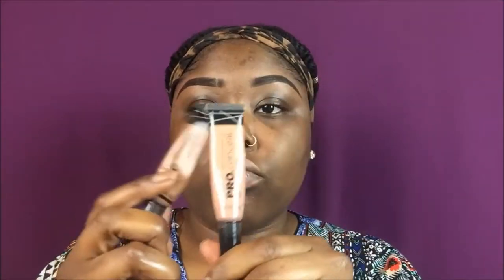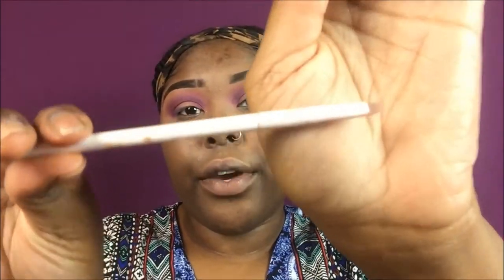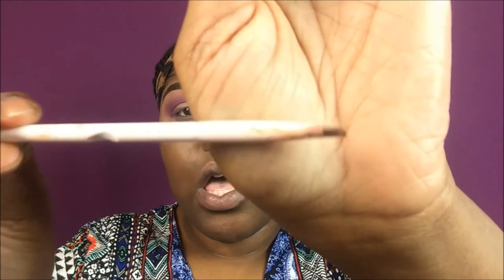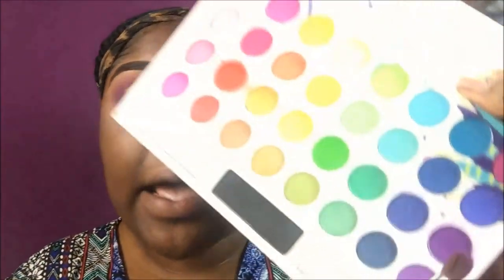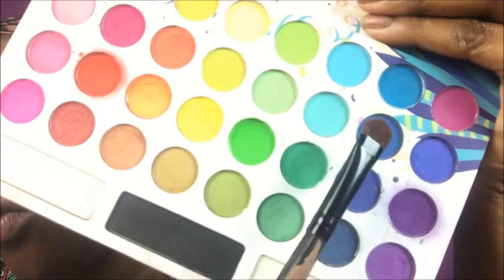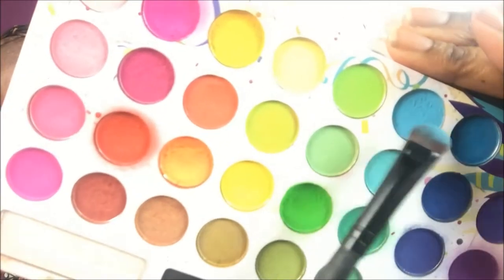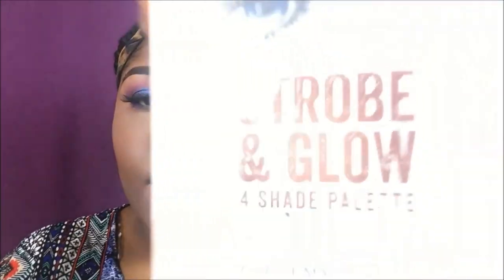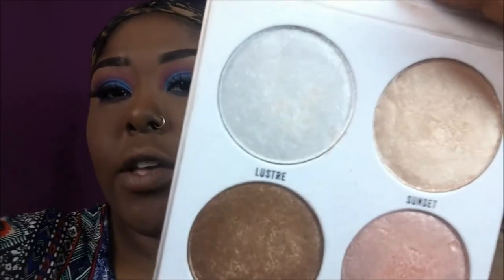Midnight Blues | Half Cut Crease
Thank you guys so much for watching this video. Sorry for my eye watering she was showing out lol. But I tried to maintain it as much as possible. I hoped you guys still enjoyed it
MUAH xoxo

eyes:
concealers: Pro conceal " Chestnut & Warm Sand"
Setting powder: Air Spun "Extra Coverage"
palettes: BH Cosmetics "Modern Neutral & Take me back to brazil"
Lashes: Ardell Curl Up #253
Liner: Physician Formula "Sexy Booster

Face:
Moisterizer: Jergen "Ultra Healing"
Primer: Wet & Wild Face primer
Foundation: Black Radiance "Cashmere" & NYX Liquid Illuminator
Concealer: Beautiful bronze
Setting Powder: Ruby Kisses HD Set n' Forget "Banana"
Contour & Highlight : Black radiance "Black Coffee"(Contour) & "Beautiful Bronze"(Highlight)
Blush: LoReal "Brillant Berry" & Milani "Berry Amore"
Highlight: Academy of Colour "Strobe & Glow"
Setting Spray : Urban Decay "All Nighter"

Lips:
Brown Liner & Mary Kay Lip Gloss "Silver Moon"

Hab. 2:2 (KJV)

SC: Syhilove